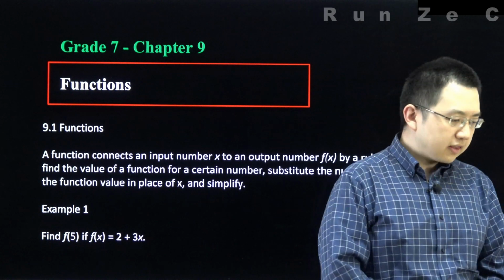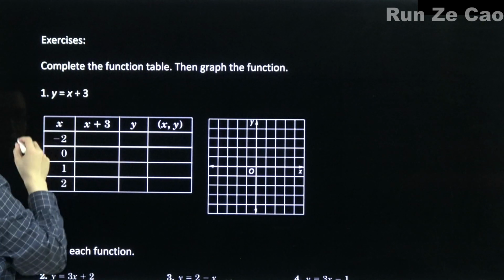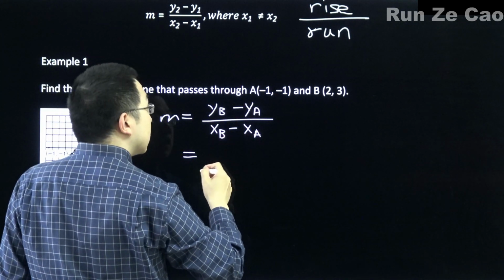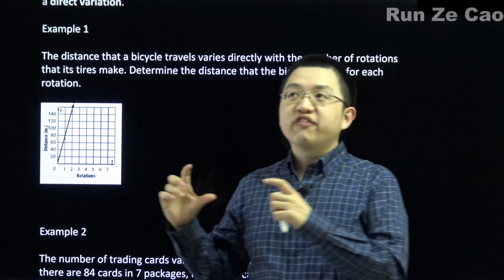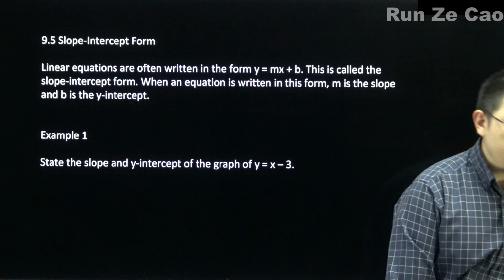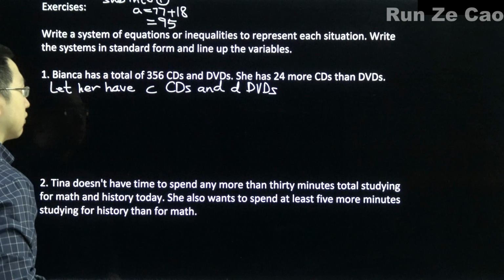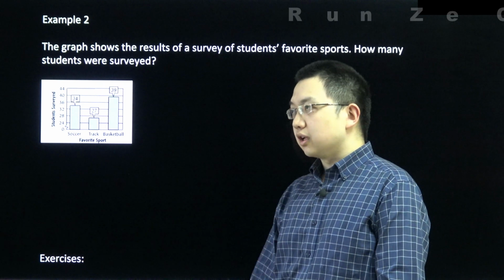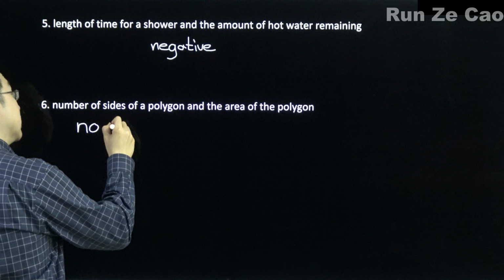Math 7 Chapter 9